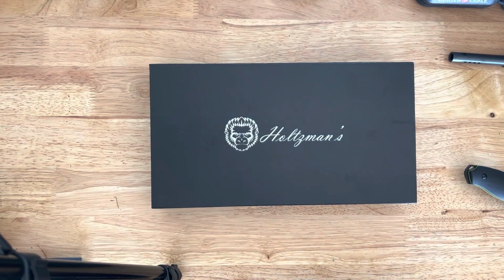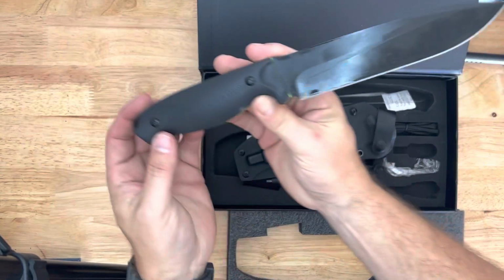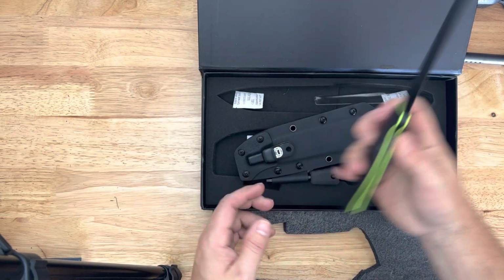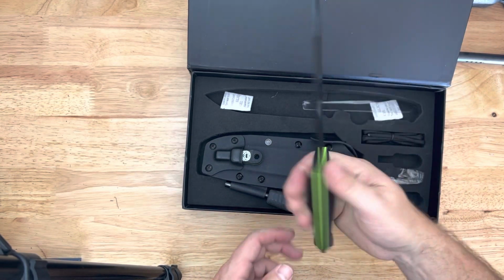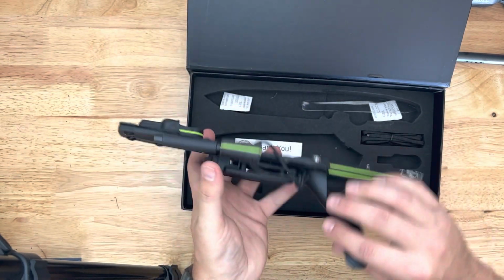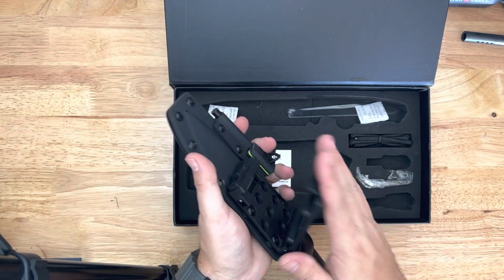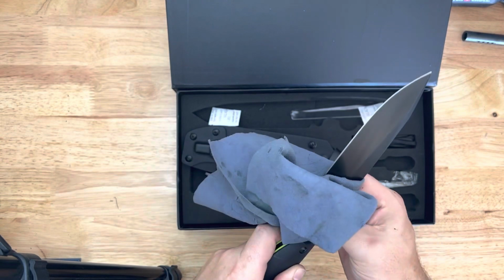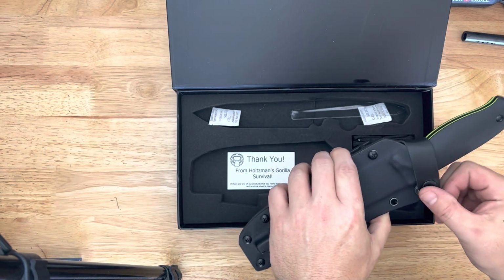Holtzmans Bushcraft Survival Knife Unboxing